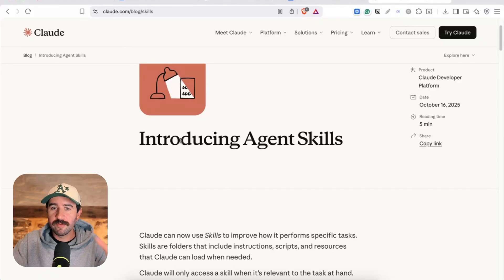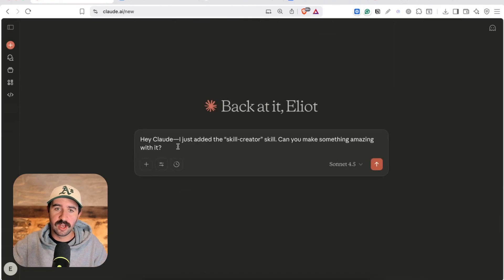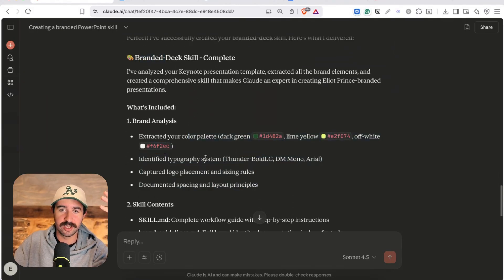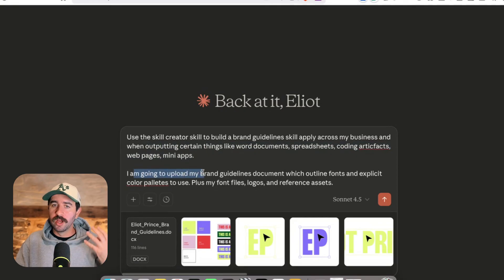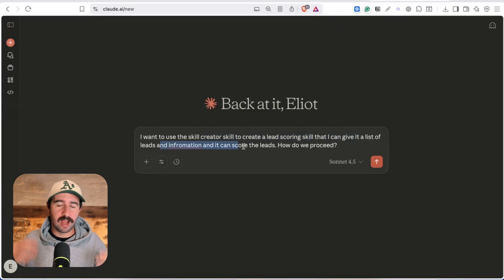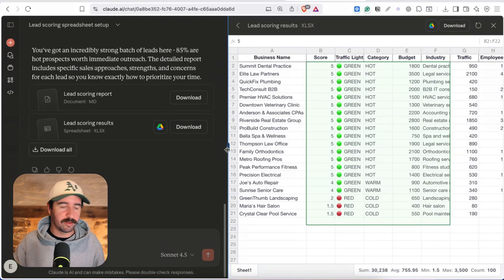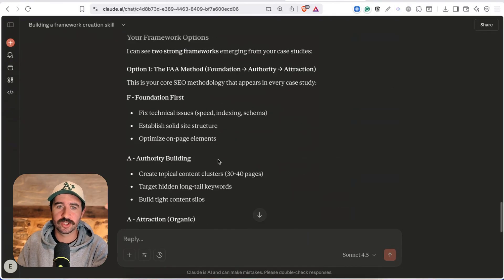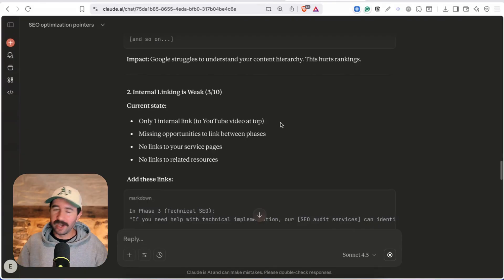5 Mind-Blowing NEW Use Cases for Claude Skills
Claude Skills let you package your expertise, branding, and workflows into reusable tools that execute perfectly every time.

In this video, I'll show you:
- How Claude Skills differ from Projects (context vs. execution)
- Building a branded presentation skill that actually uses YOUR logos, colors, and fonts
- Creating a lead scoring skill from scratch (even if you don't know where to start)
- Packaging someone else's expertise into a skill (using Daniel Priestley's framework method)
- Running an SEO content optimizer skill for instant page feedback

TIMESTAMPS:
0:00 Introduction to Claude Skills
0:36 Building and Using Claude Skills
2:15 Creating Branded Presentations
5:57 One-click Guidelines Skills
8:02 Spreadsheet Lead Scoring
10:14 Smart Framework Creation
13:12 SEO Content Optimization Skill

Resources mentioned:
Happy Scribe (for pulling transcripts)
Daniel Priestley's OverSubscribed book